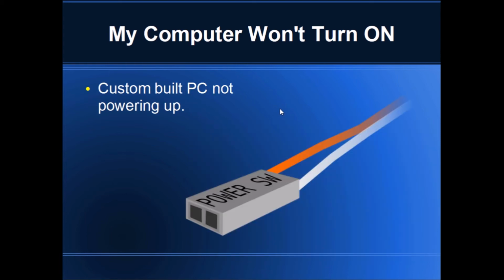Tech Support Courses Computer Does not Turn ON, Desktop Support basics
Free Tech Support Courses This video talks about 12 different reasons why your computer won't turn on.